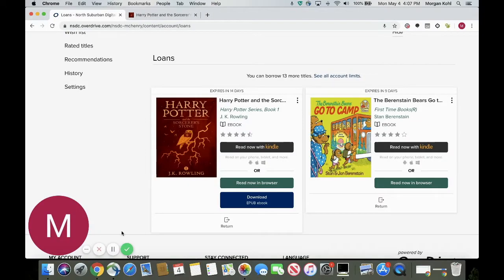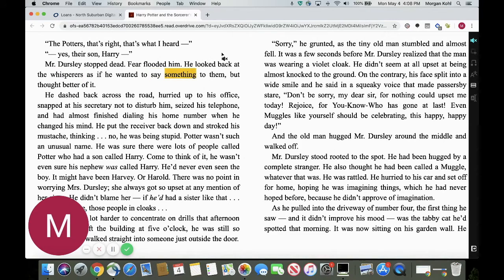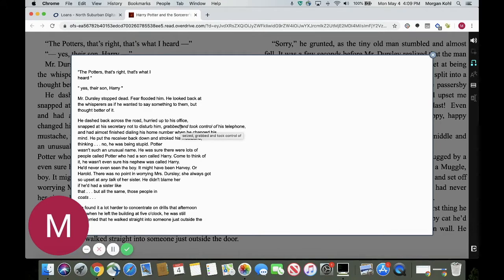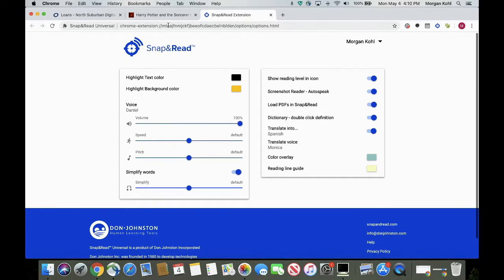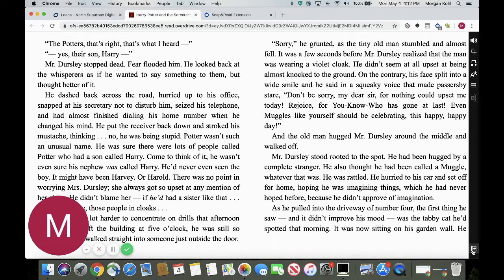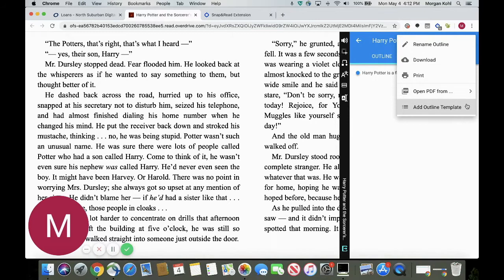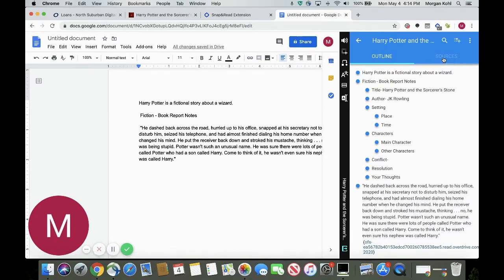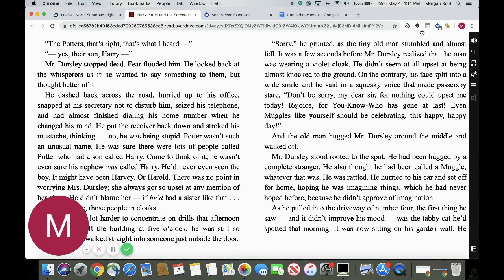Snap&Read: How to Use in OverDrive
Millions of free digital books are now accessible!  OverDrive powers millions of FREE digital book checkouts through over 43,000 school and public libraries around the world.  Watch this video to see how Snap&Read and OverDrive give students access to their full reading capabilities through a simple set of tools and millions of free books.